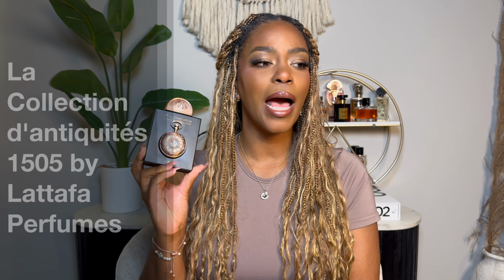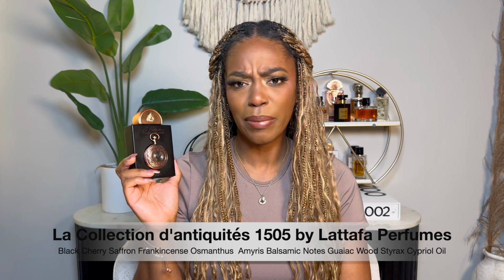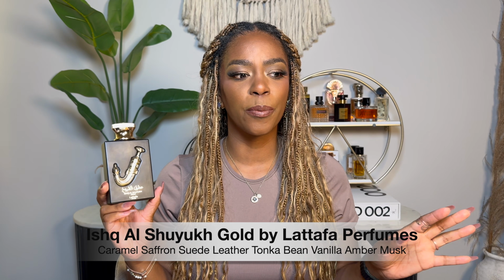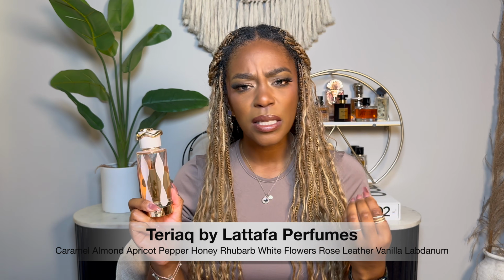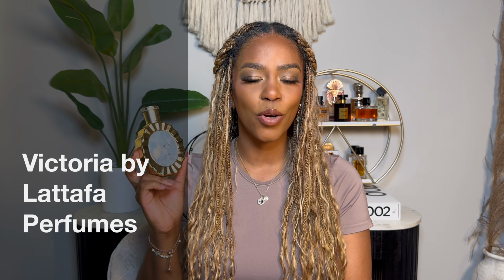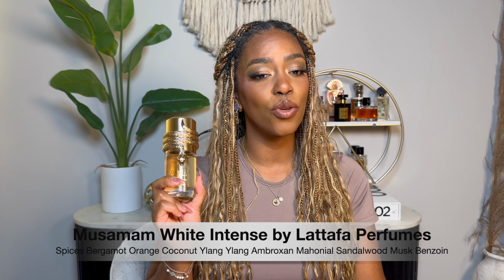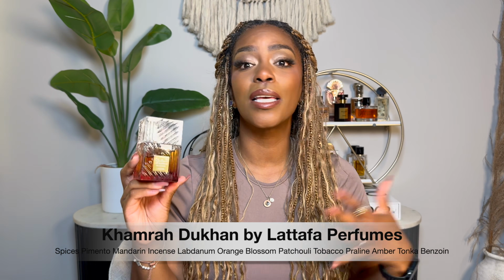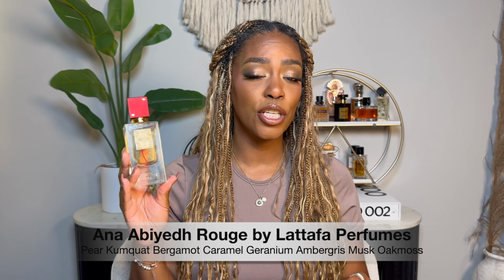Top LATTAFA Transitional Fragrances 🌸🍂 | Viral Middle Eastern Perfumes You’ll Love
If you love Lattafa fragrances, this video is for you! 🌸🍂 I’m sharing my TOP transitional perfumes from Lattafa, the viral Middle Eastern fragrance house that’s taking YouTube and TikTok by storm. These are some of their most popular, talked-about, and compliment-getting scents — perfect for shifting from summer into fall or spring into cooler weather.

From sweet gourmands to warm musks and woody blends, these Lattafa perfumes are seasonal must-haves in every fragrance collection. Whether you’re new to the brand or already obsessed, you’ll find the perfect scent to match your vibe.

Experience the magic of Middle Eastern perfumery with our curated Top Arabian fragrances that have gone Viral, scored a solid 10/10, and will keep you smelling amazing year‑round!

Featured Highlights:
00:00 - Introduction
01:46 - La Colletion 1505
04:26 - Noble Blush
05:53 - Isha Al Shuyukh
08:34 - Teriaq
11:32 - Victoria
12:42 - Musamam White Intense
14:20 - Khamrah Dukhan by Lattafa Perfumes
16:33 - Final Thoughts

Exploration of the latest additions to the Middle Eastern fragrance market.
In-depth reviews of classic scents that have stood the test of time.
Personal insights and experiences with each fragrance.
Whether you're a seasoned perfumista or new to the world of Middle Eastern perfumes, this video offers valuable insights and discoveries.

MAKE SURE TO WATCH THIS VIDEO

SENDING SOMETHING? 📦